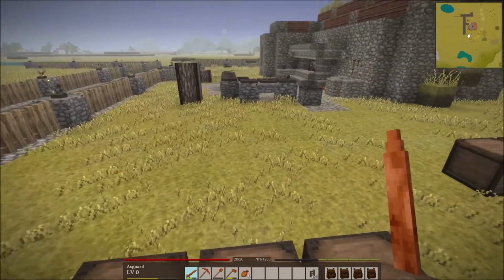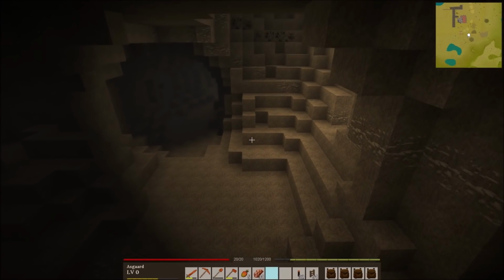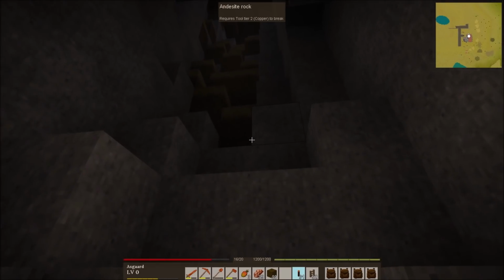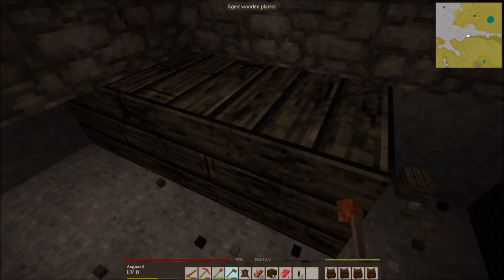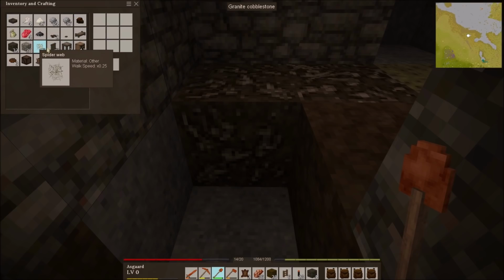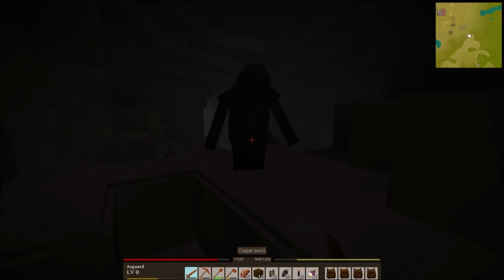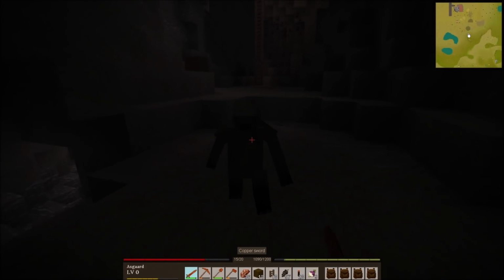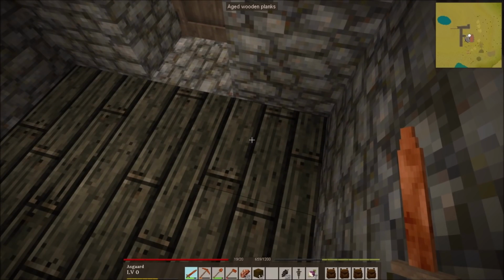Great Risks and Great Rewards! : Vintage Story Lp Ep #10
Time for a slight change of pace today as we take an episode away from building to do a bit of cave exploration!  Many dangers await us in the underground, but also lots of rewards as well!